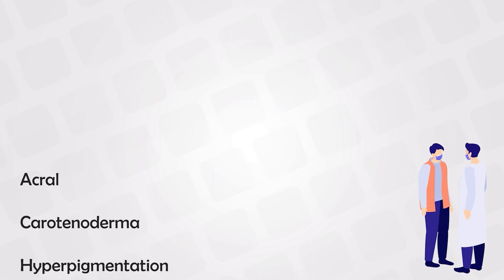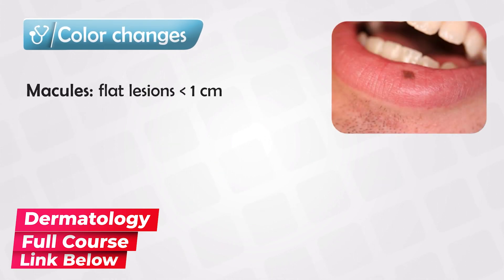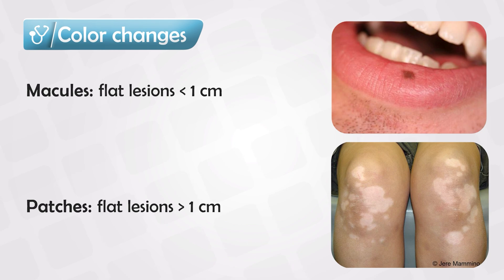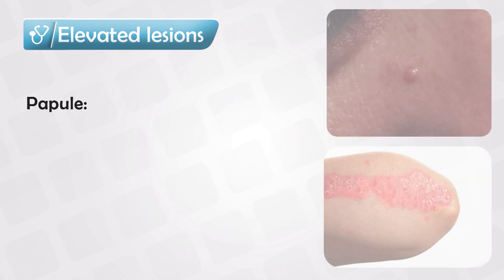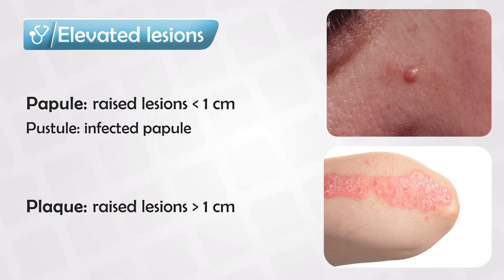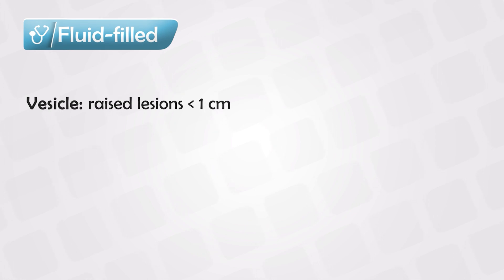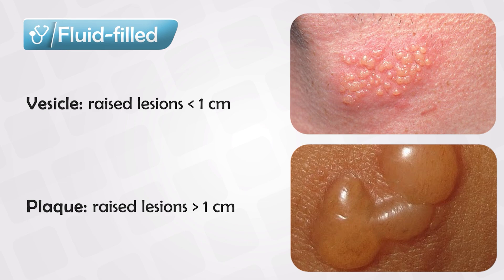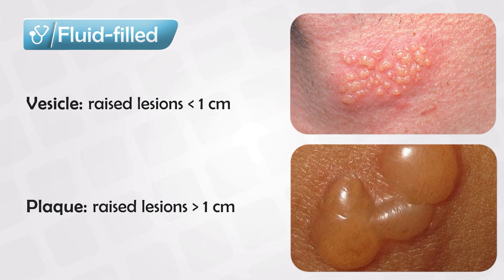Dermatology Terms - Macule, Patch, Plaque, Papule, and Vesicle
Dermatology is a branch of medicine that focuses on the diagnosis, treatment, and prevention of conditions and diseases related to the skin, hair, nails, and mucous membranes. Dermatologists are medical professionals who specialize in this field and are trained to address a wide range of dermatological issues. Here are some key aspects of dermatology:

1. Skin Conditions: Dermatologists are experts in the diagnosis and management of various skin conditions, including but not limited to acne, eczema, psoriasis, rosacea, dermatitis, and fungal infections. They also treat skin cancer, including melanoma, basal cell carcinoma, and squamous cell carcinoma.

2. Cosmetic Dermatology: Many dermatologists offer cosmetic procedures to enhance the appearance of the skin, hair, and nails. These procedures can include Botox injections, dermal fillers, chemical peels, laser therapy, and microdermabrasion to address issues like wrinkles, scars, and age spots.

3. Hair and Scalp Disorders: Dermatologists also diagnose and treat conditions related to hair and the scalp, such as alopecia (hair loss), dandruff, and fungal infections of the scalp.

4. Nail Disorders: They can diagnose and treat nail problems, including fungal infections, ingrown nails, and disorders like psoriasis that affect the nails.

5. Skin Allergies: Dermatologists can help identify and manage skin allergies, including contact dermatitis and hives.

6. Skin Cancer Detection: Dermatologists play a crucial role in skin cancer detection and treatment. They often perform skin cancer screenings and may conduct biopsies to confirm diagnoses.

7. Pediatric Dermatology: Some dermatologists specialize in treating skin conditions in children and infants. Pediatric dermatologists address issues such as diaper rash, eczema, and birthmarks.

8. Sexually Transmitted Infections: Dermatologists diagnose and treat sexually transmitted infections (STIs) that can manifest on the skin, such as genital warts, herpes, and syphilis.

9. Education and Prevention: Dermatologists educate patients on proper skincare practices and sun protection to prevent skin conditions and reduce the risk of skin cancer.

10. Research and Advancements: Dermatology is a field that continually evolves with advancements in medical technology and research. Dermatologists often contribute to research and clinical trials to develop new treatments and improve existing ones.

11. Telemedicine: In recent years, dermatology has also embraced telemedicine, allowing patients to consult with dermatologists remotely, which can be particularly useful for follow-up visits and minor skin issues.

If you have a skin, hair, or nail concern, or if you're interested in cosmetic procedures to enhance your appearance, consulting a dermatologist is the best course of action. Dermatologists can provide personalized assessments and treatment plans to address your specific needs. Regular check-ups with a dermatologist can also help detect and prevent potential skin issues early, contributing to overall skin health.